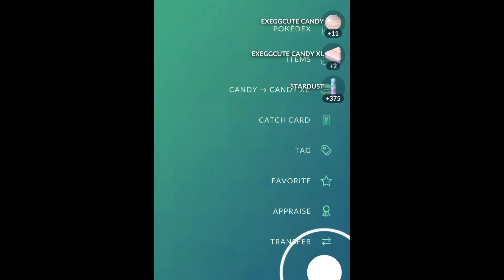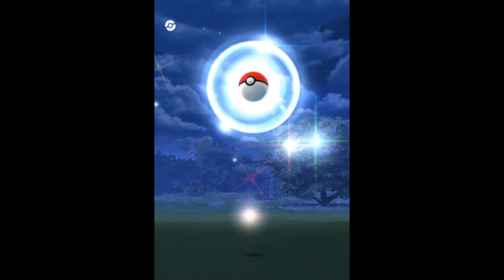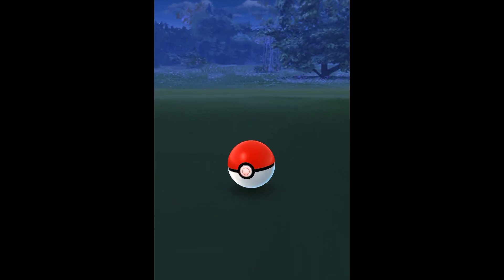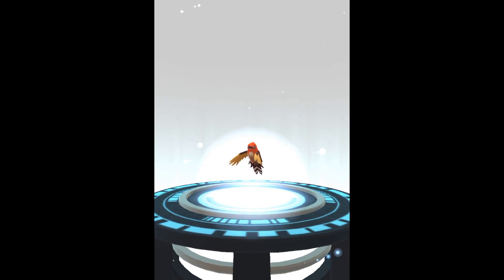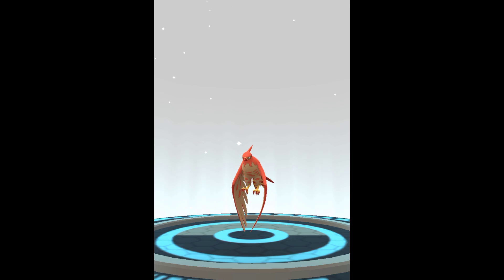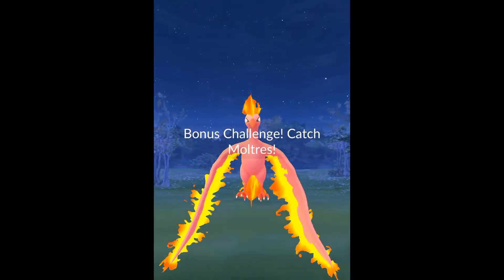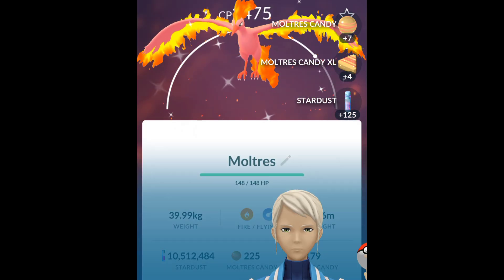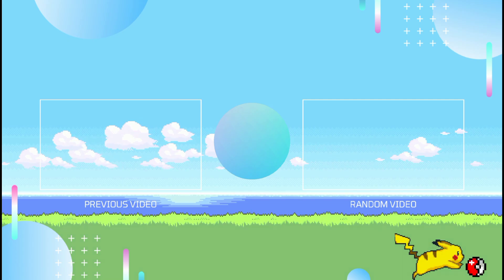When SHUNDO luck strikes in Pokemon GO!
Welcome to another exciting episode of our Pokemon GO adventure! In today's video, we're diving deep into the world of Shundos - those ultra-rare, elusive, and incredibly lucky encounters that every Pokemon GO Trainer dreams of.

In this video, you'll witness the magic of Shundos firsthand, as we encounter and catch some of the most sought-after Pokemon in the game with perfect IVs. Whether it's a rare Legendary, a powerful Raid Boss, or a shiny Pokemon, Shundos are always a cause for celebration!

I am immensely grateful for the love and support you have shown towards my channel. Your unwavering encouragement has fueled my passion for creating content, and I sincerely hope that you thoroughly enjoyed watching and engaging with my videos.